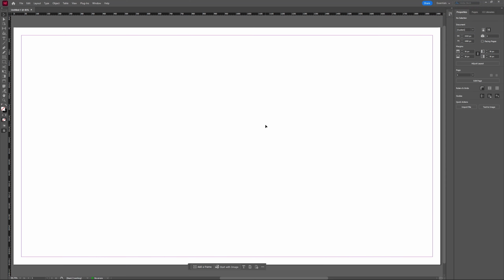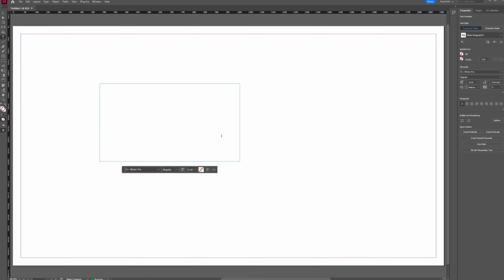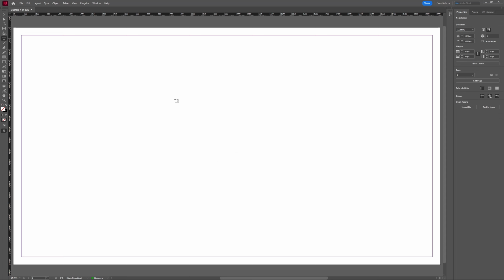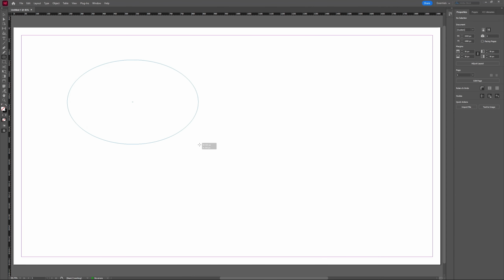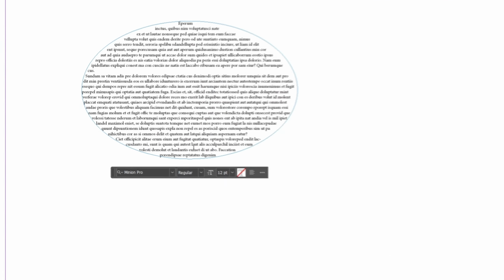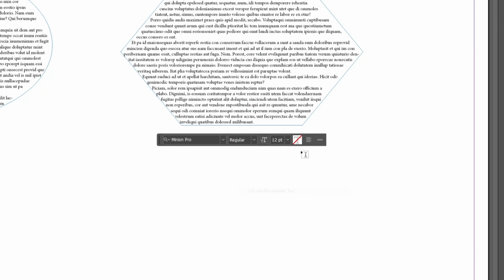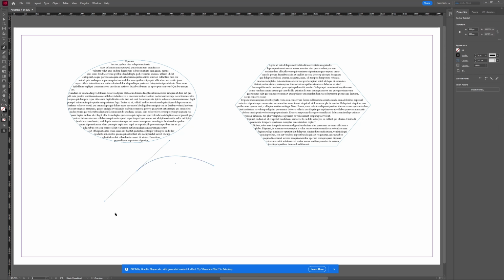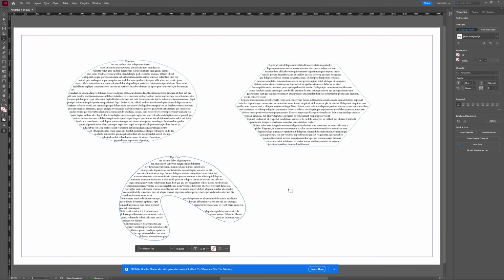How to Turn Any Shape into a Text Box in InDesign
How to Turn Any Shape into a Text Box in InDesign in 2025

Learn How to Turn Any Shape into a Text Box in InDesign. It's really easy to do and learn to do it in just a few minutes by following this super helpful tutorial.

Learn how to transform any shape into a dynamic text box in Adobe InDesign! Whether you're looking to break free from basic rectangular text boxes or add more creativity to your layout designs, this tutorial will walk you through the process of turning shapes like ellipses, polygons, and even custom-drawn shapes into text-filled elements. Discover how to use the Type Tool and other key InDesign tools to quickly create eye-catching text boxes with placeholder text, all in just a few clicks. Perfect for beginners and pros alike, this video will help you expand your design skills and make your layouts stand out. Follow along and elevate your InDesign projects with unique text shapes!